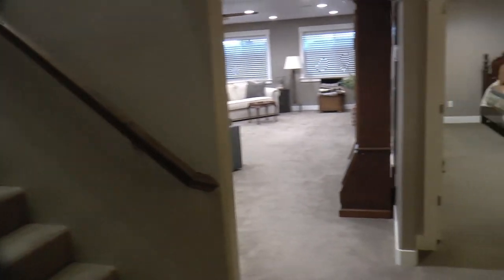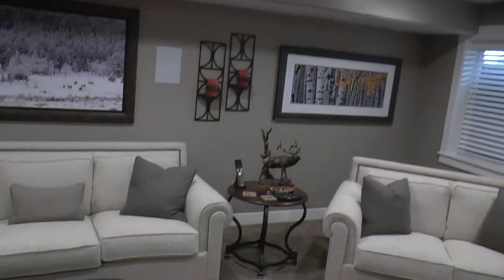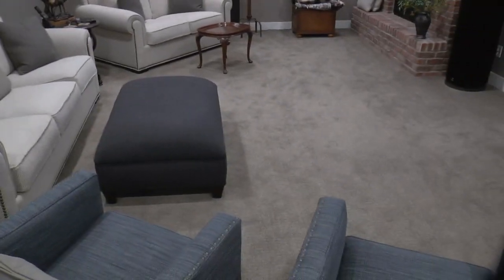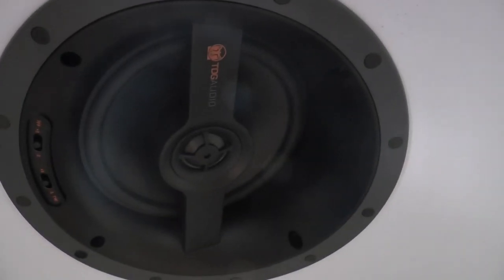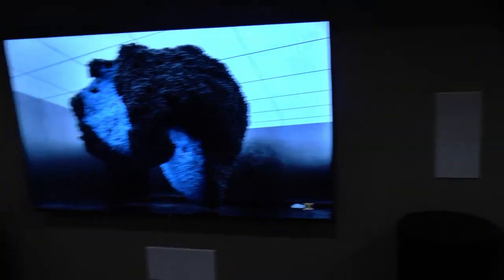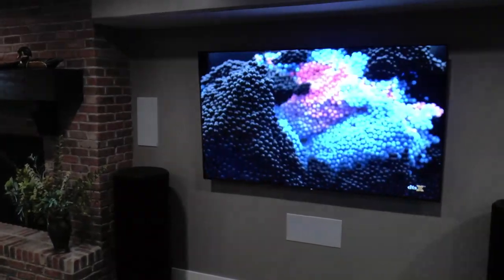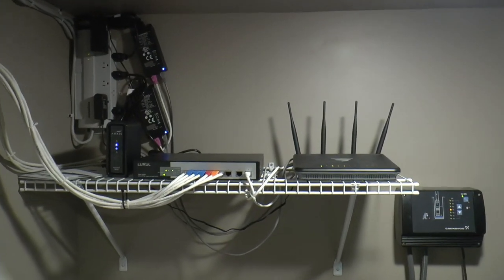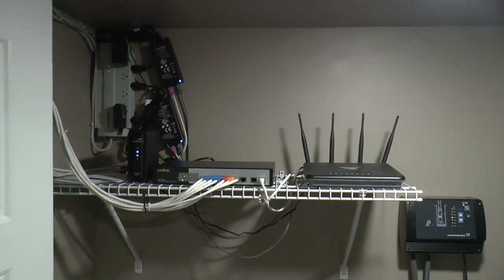Home Theater Tour + 4K Dolby Atmos 7.2.4 & Samsung "The Frame" 4k TV & Picture Frame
Home Theater tour of my clients home theater with a 7.2.4 Anthem receiver - TDG Audio and SVS speakers - 75" Sony 4k hdtv and a look at the Samsung "The Frame" 4k hdtv and picture frame.
This is a tour, not a in-depth review of the equipment.

javascript:(function() {
  const url = window.location.href;
  const videoId = url.split('v=')[1];
  const input = document.createElement('input');
  input.setAttribute('value', embedUrl);
  document.body.appendChild(input);
  input.select();
  document.execCommand('copy');
  document.body.removeChild(input);
  const regex = /"uploadDate":"([0-9\-T\:Z]+)"/;
  const html = document.getElementsByTagName('html')[0].innerHTML;
  const match = html.match(regex);
  if (!match) {
    alert('Could not find upload date for this video.');
    return;
  const videoUploadDate = match[1];
  const video = document.querySelector('video');
  const videoUrl = window.location.href;
  const title = document.querySelector('.title.style-scope.ytd-video-primary-info-renderer').textContent;
const description = document.querySelector('description .content.style-scope.ytd-video-secondary-info-renderer').textContent;
  let durationISO = '';
  if (video && !isNaN(video.duration)) {
    durationISO = new Date(video.duration * 1000).toISOString().substr(11, 8);
  schema += '"@type": "VideoObject",\n';
  schema += '"name": "' + title + '",\n';
  schema += '"description": "' + description + '",\n';
  schema += '"thumbnailUrl": "' + thumbnailUrl + '",\n';
  schema += '"uploadDate": "' + videoUploadDate + '",\n';
  schema += '"contentUrl": "' + videoUrl + '",\n';
  schema += '"embedUrl": "' + embedUrl + '",\n';
  schema += '"duration": "' + durationISO + '",\n';
  schema += '"publisher": {\n';
  schema += '  "@type": "Organization",\n';
  schema += '  "name": "AVDreamer",\n';
  schema += '  "logo": {\n';
  schema += '    "@type": "ImageObject",\n';
  schema += '    "width": "???px",\n';
  schema += '    "height": "???px"\n';
  schema += '  }\n';
  schema += '}';
  schema += '}';
  const dummy = document.createElement('textarea');
  document.body.appendChild(dummy);
  dummy.value = schema;
  dummy.select();
  document.execCommand('copy');
  document.body.removeChild(dummy);
  alert('The embed URL and Video schema copied to clipboard:\n\n' + schema);